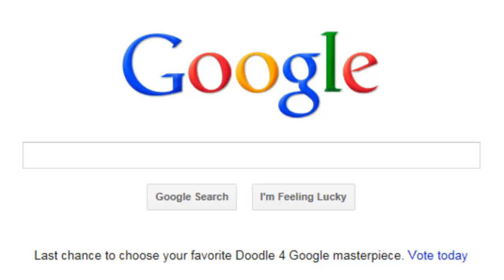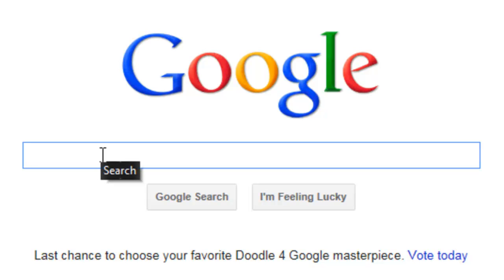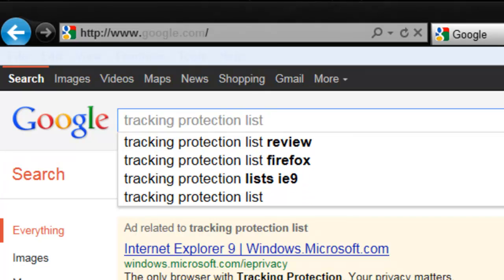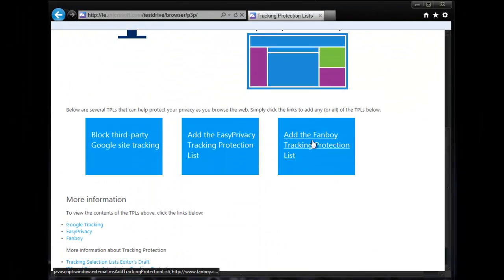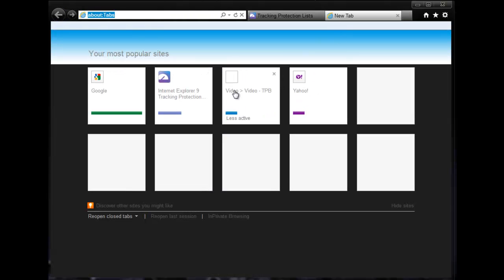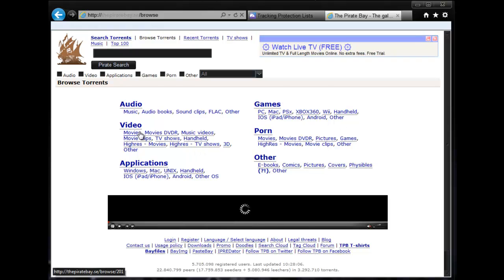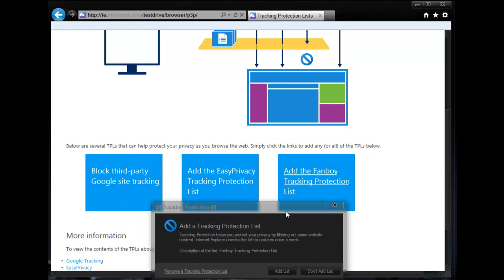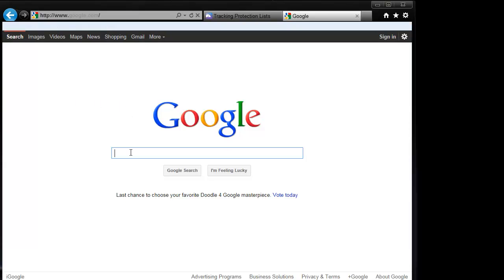Adblock for Internet Explorer 9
How to use Internet Explorer 9's built in ability to block advertisements using the same blocklist as adblock.

and click "Add the Fanboy Tracking Protection List" from the bottom right and you're done!